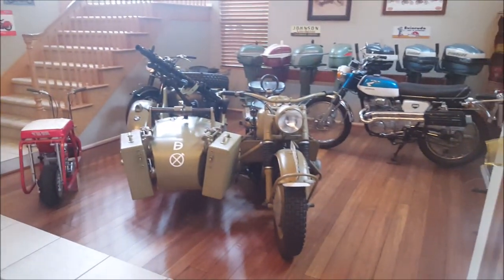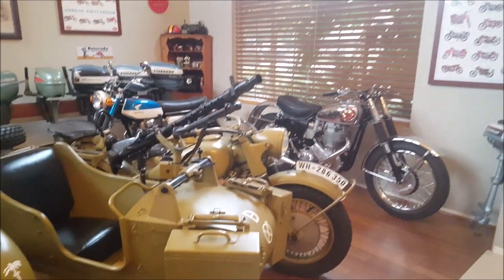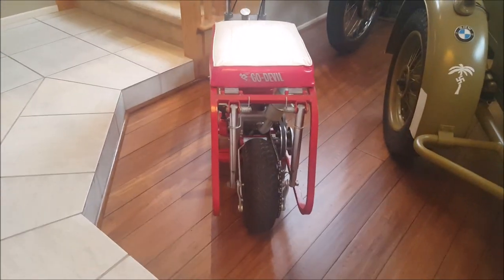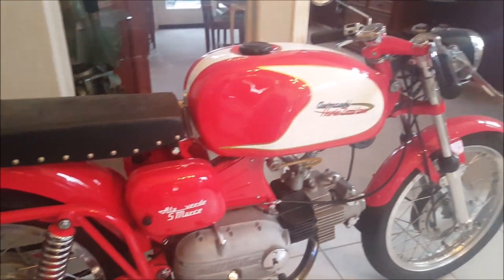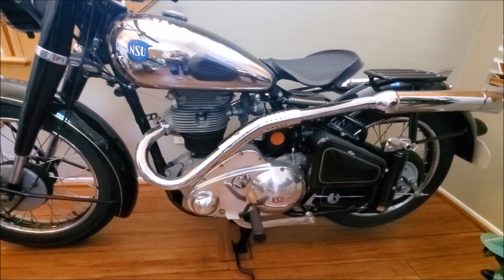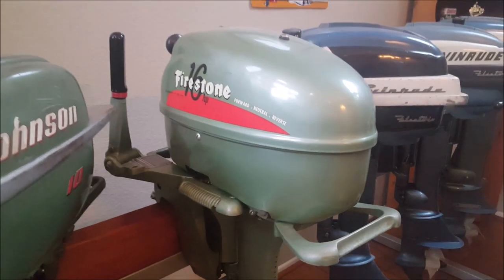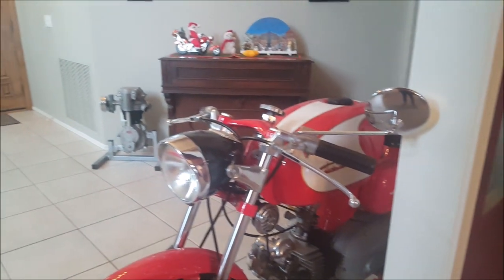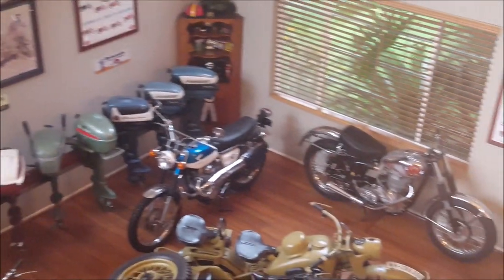Man Cave: classic Motorcycles & Outboards - Evinrude, Johnson, Firestone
What good is a living room if you can't put motorcycles in it!  Our front room is one of those you put expensive furniture in, but no on is allowed to sit on it. We found a better use. Our bikes include: 42 BMW R75, 59 BSA Goldstar, 51 NSU Konsul, 68 Aermacchi, 68 Honda 350 CL and Johnson, Evinrude and Firestone outboards.